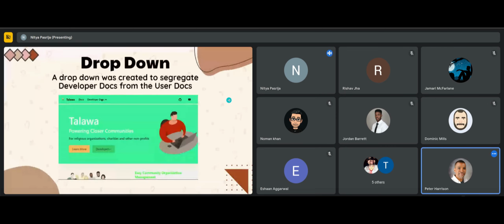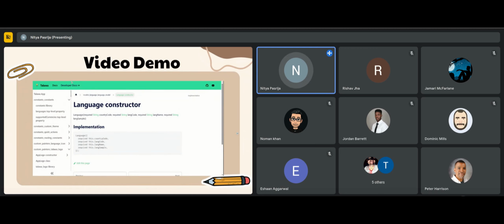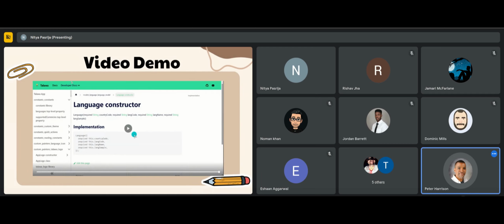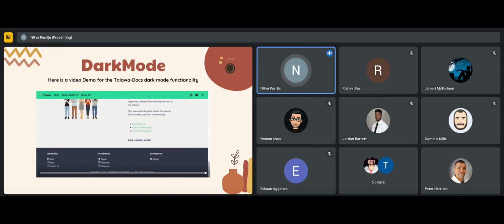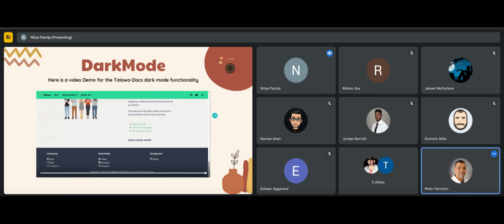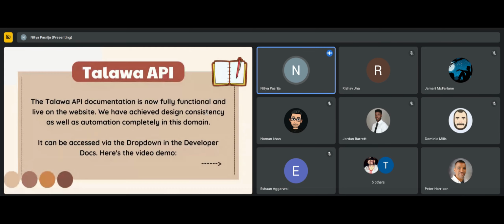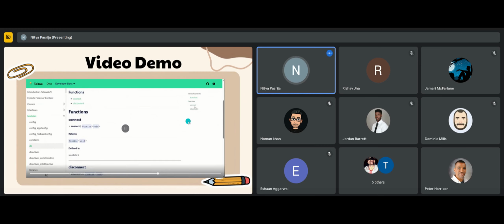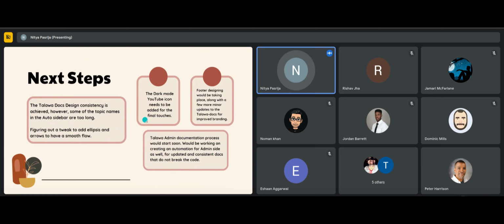Nitya Pasrija - Outreachy 2023, July Status